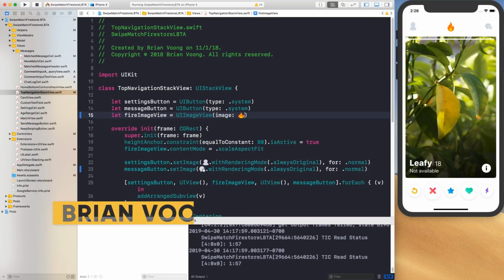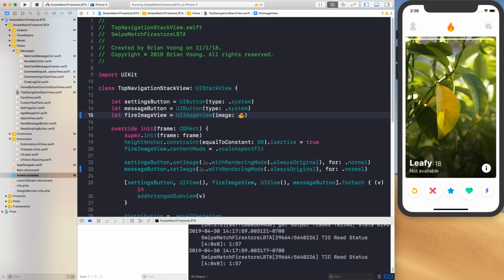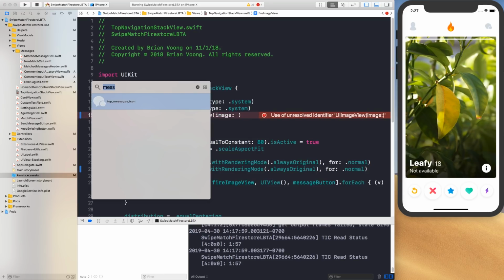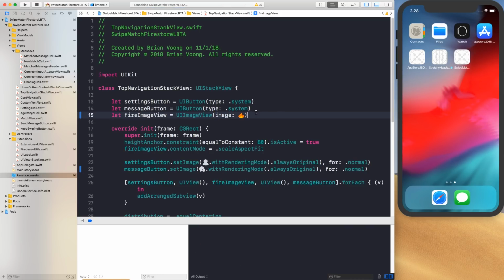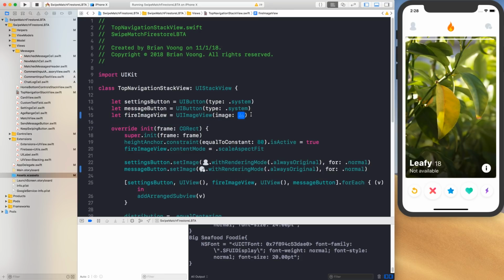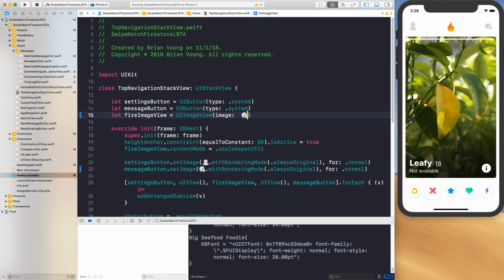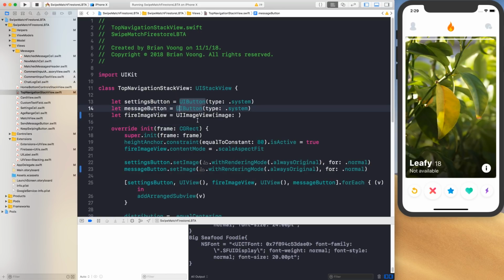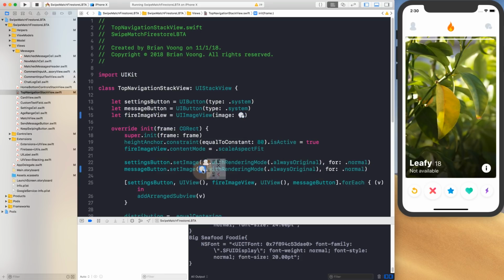What I Wish I Knew About Image Literals.... Filtering!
Finding the correct image assets in a large project becomes increasingly difficult as your project grows.  One secret approach that can help you filter down on your assets is to use the media selector with CMD + SHIFT + M.  I'll go over how to do this in today's lesson.

Hackintosh Build
16GB Corsair Vengeance RGB RAM